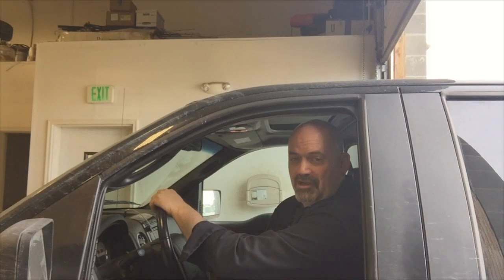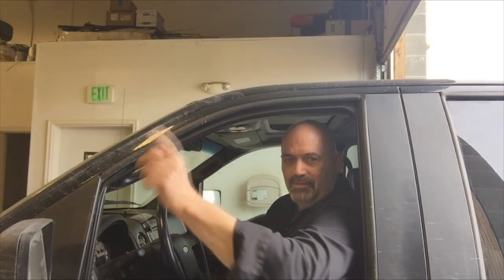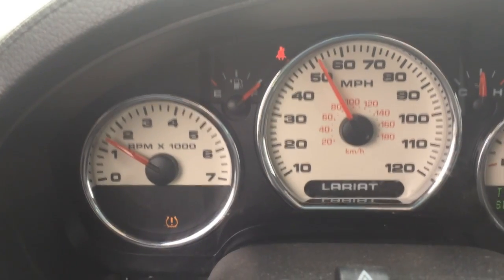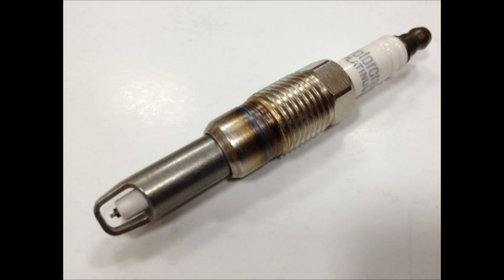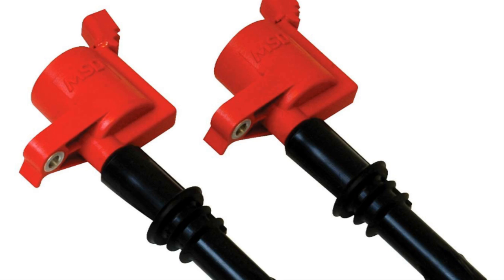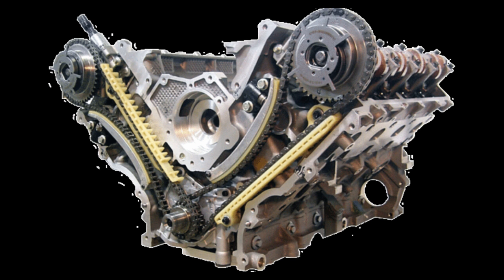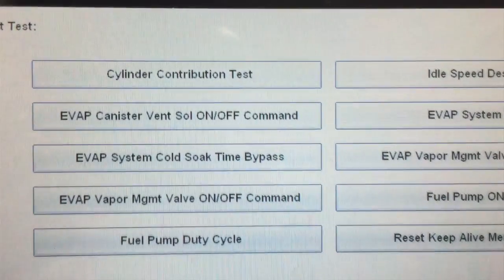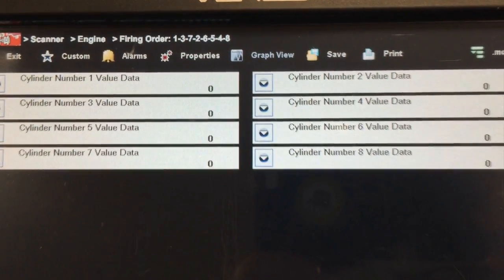Ford F150 F250 Transmission Shudder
Do you have a Ford F150 or F250 Truck and are experiencing transmission overdrive converter lockup shudder under light acceleration at highway speeds? Watch this short video for helpful information